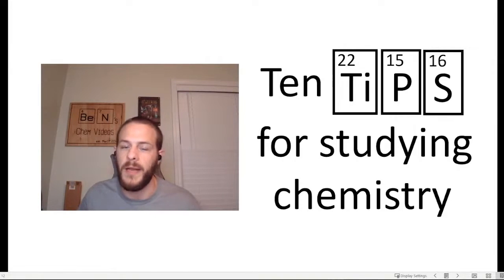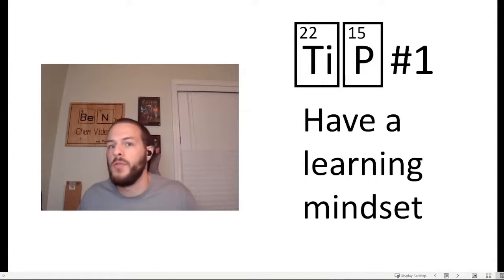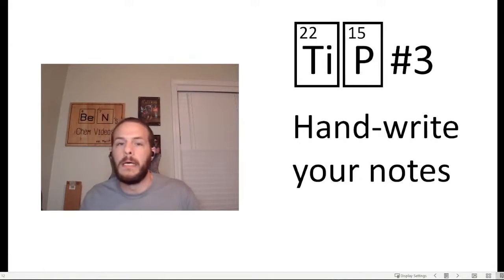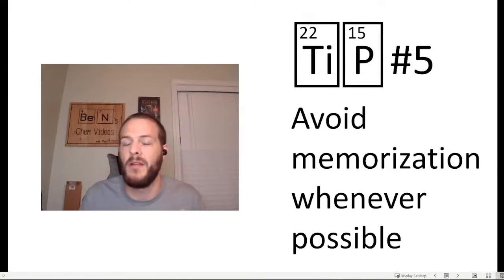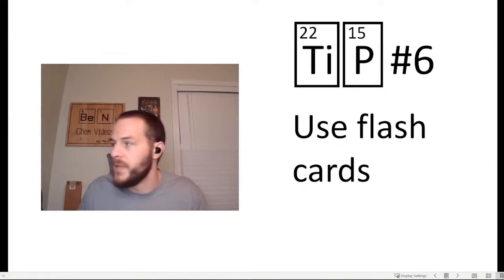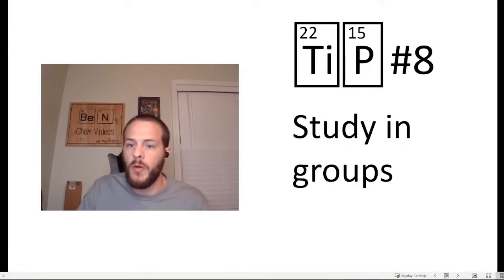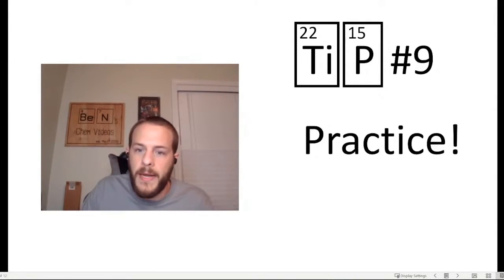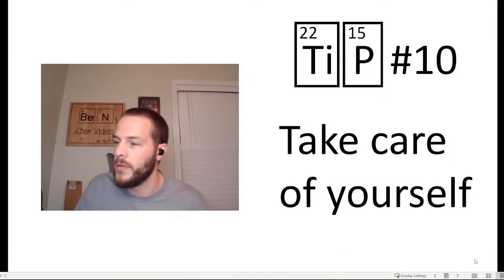Ben's 10 Tips for Studying Chemistry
As we welcome the Fall 2021 semester, I share my 10 tips for positioning yourself to not only pass, but to CRUSH your chemistry class!  Timestamps below 👇

👉 Introduction (0:00)
👉 Tip #1 - Have a Learning Mindset (0:21)
👉 Tip #2 - Actually Read your Textbook (1:39)
👉 Tip #3 - Hand-write your Notes (2:16)
👉 Tip #4 - Get AHEAD of your Class (3:24)
👉 Tip #5 - Avoid Memorization Whenever Possible (4:18)
👉 Tip #6 - Use Flash Cards (5:15)
👉 Tip #7 - Utilize your Professor's Office Hours (6:04)
👉 Tip #8 - Study in Groups (7:38)
👉 Tip #9 - Practice! (8:58)
👉 Tip #10 - Take Care of Yourself (9:55)